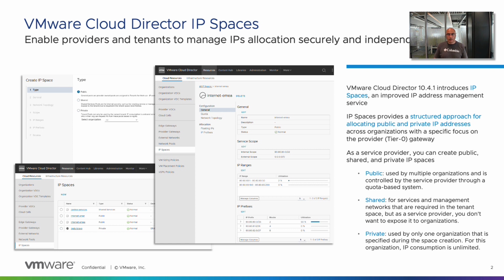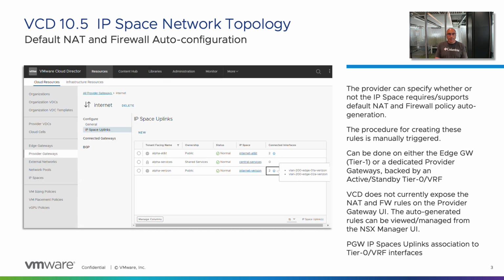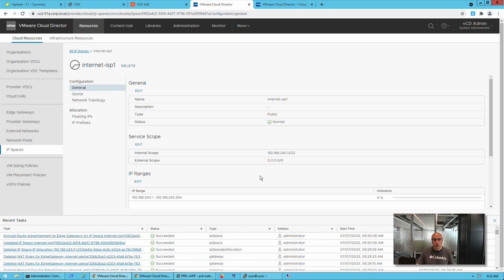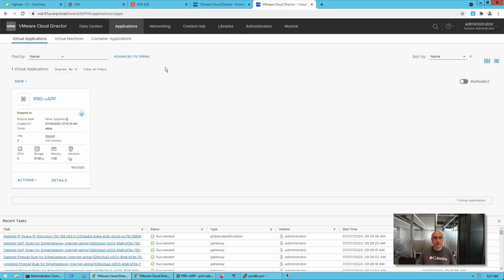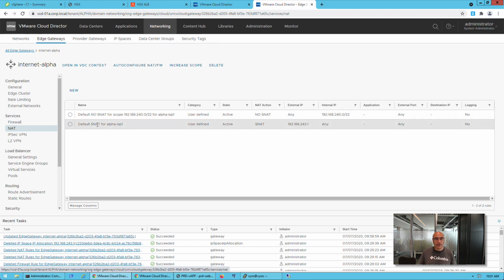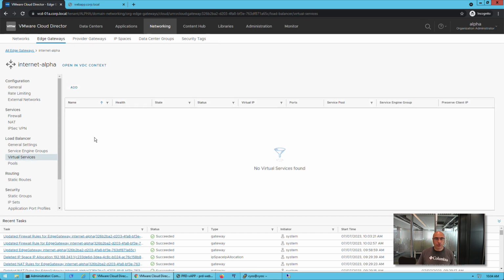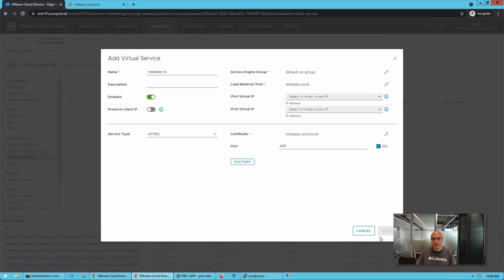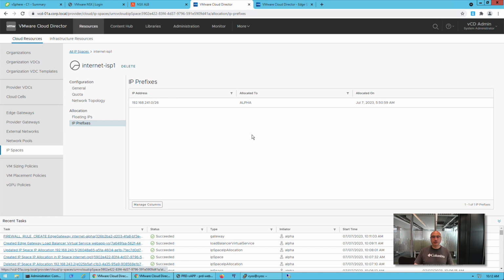What’s new for IP Spaces in VMware Cloud Director 10.5 – Part 1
VMware Cloud Director 10.5 introduced significant new IP Spaces capabilities, which we will deep-dive in a two-part series of demos - starting with the IP Space' Network Topology enchantments for Default NAT and Firewall rules auto-configuration. This feature helps the provider to set up tenants’ communication paths quickly and securely by intelligently utilizing the IP address data from the IP Spaces.